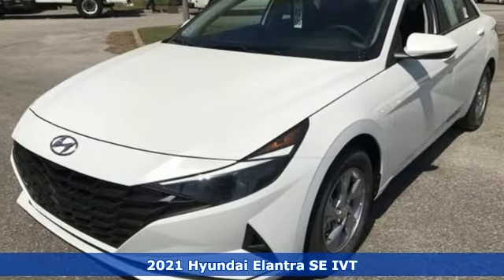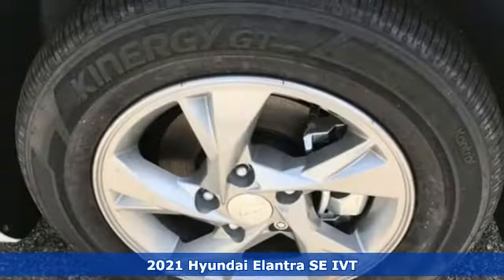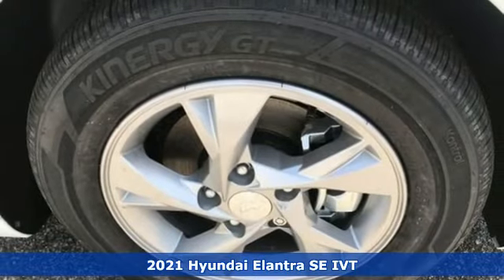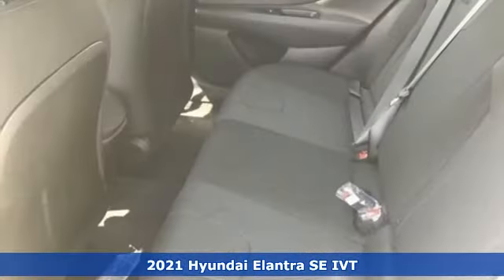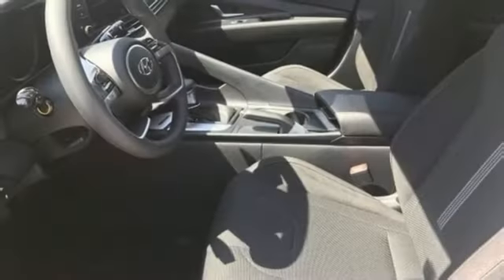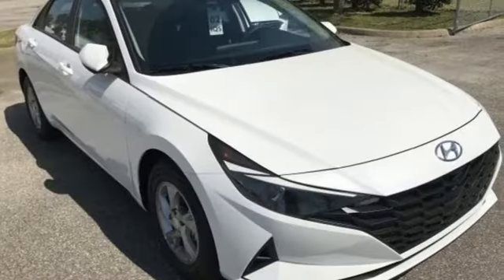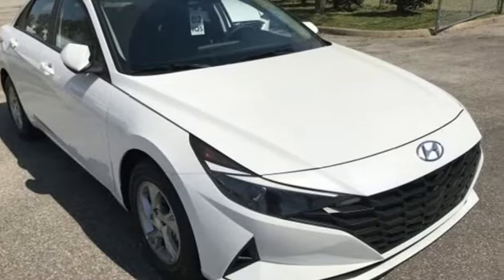New 2021 Hyundai Elantra Newport News VA Norfolk VA, VA #11210308 - SOLD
Year: 2021
Make: Hyundai
Model: Elantra
Trim: SE
Engine: 2.0L 4-Cylinder DOHC 16V
Transmission: IVT
Color: White
Interior: Black
Stock #: 11210308
VIN: 5NPLL4AG5MH032510

Address:
12872 Jefferson Avenue